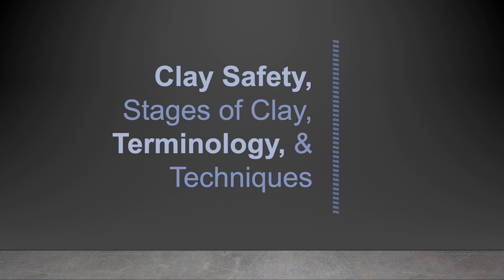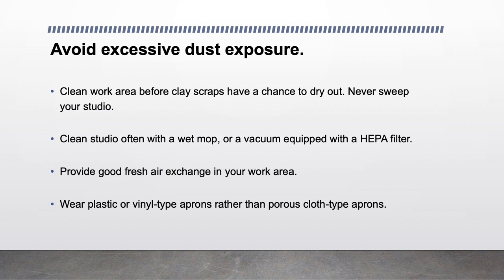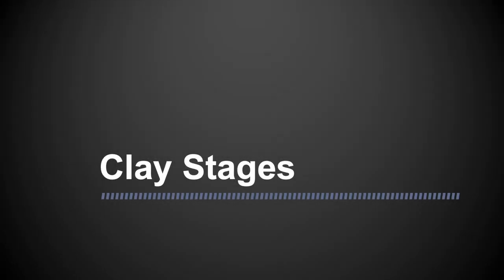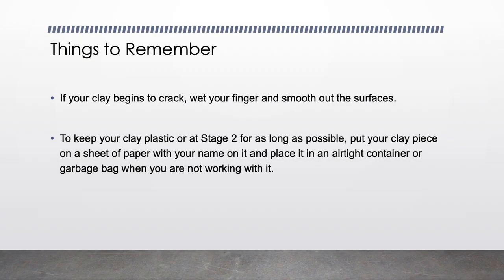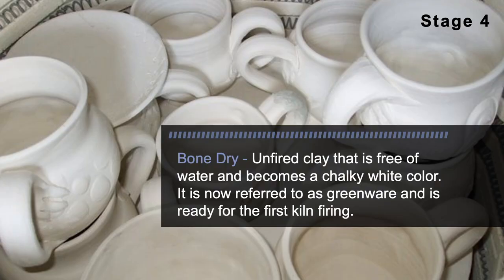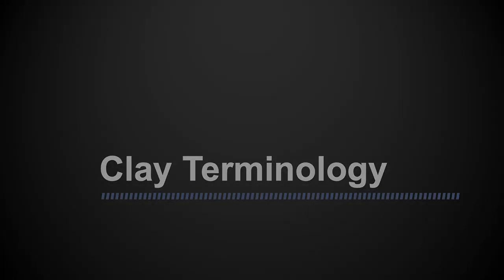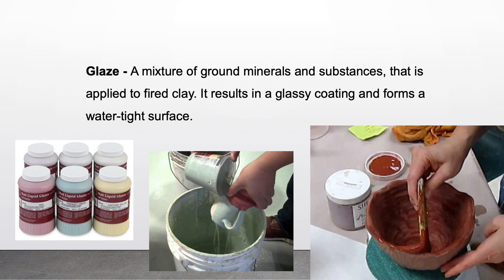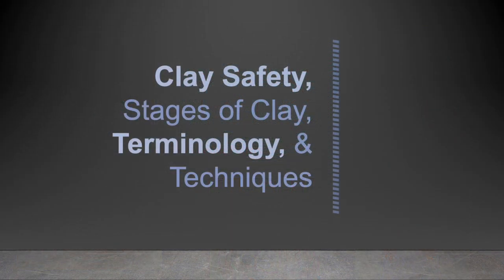Introduction to Clay & Ceramics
This video is about Clay Presentation